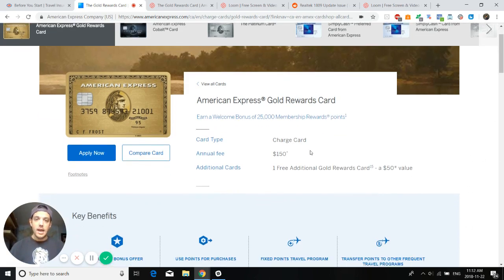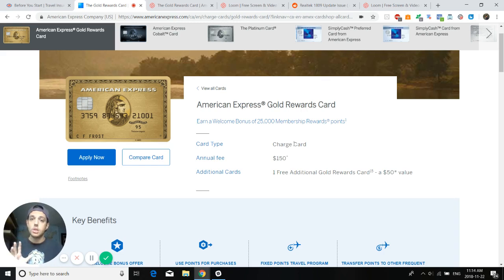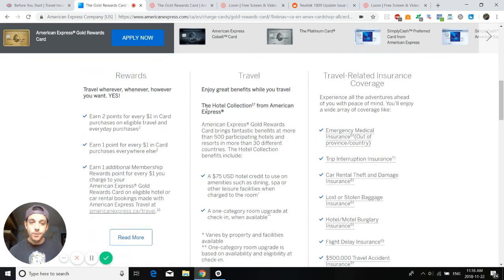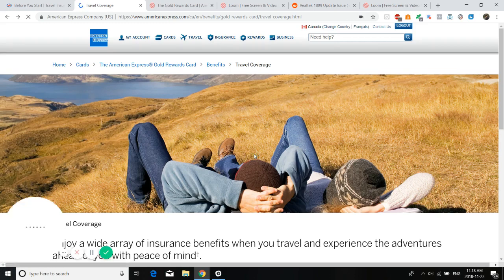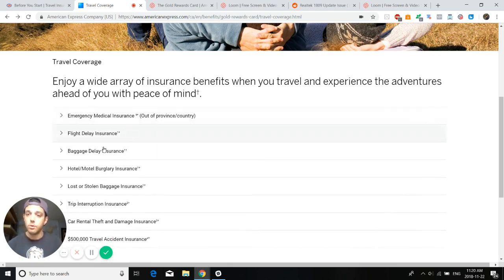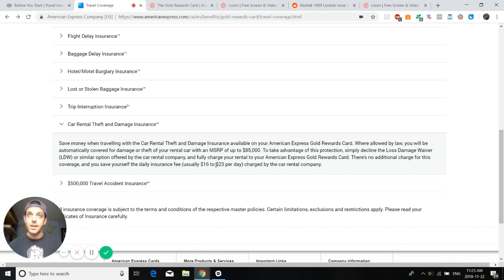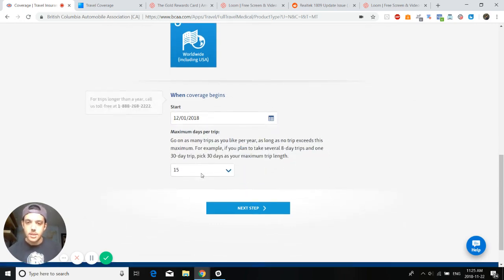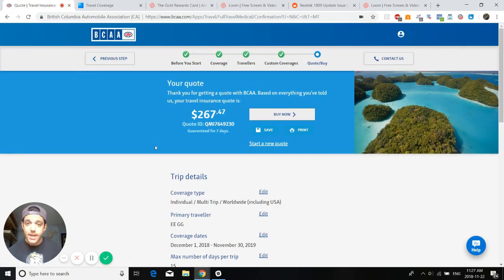#1 TRAVEL Credit Card in CANADA | American Express Gold Rewards Card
🔥🔥 Get the #1 Travel Credit Card Today!

~~Equipment~~

🤳 My Phone (Video + Audio) - Pixel 2
📷 DSLR Camera - Nikon D5100
🎙 Condenser Microphone - Rode NT2A
📤 Audiobox - Focusrite 2i4
⏺ Portable Audio Recorder - Sony IC Recorder
🎤 LAV Microphone - Shark Mic

📕 My Top 5 Books You NEED To Read for SUCCESS 📗
2) How To Win Friends And Influence People - Dale Carnegie
3) Think and Grow Rich - Napoleon Hill
5) Rich Dad Poor Dad - Robert Kiyosaki

~If You Got Some Value From My Videos~